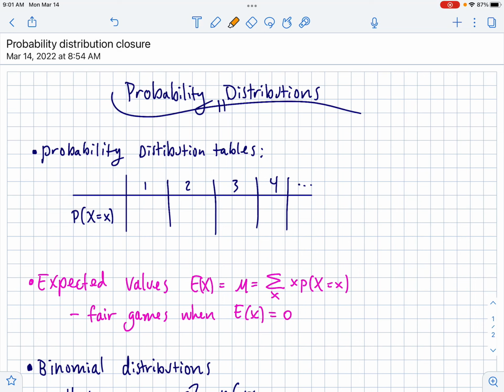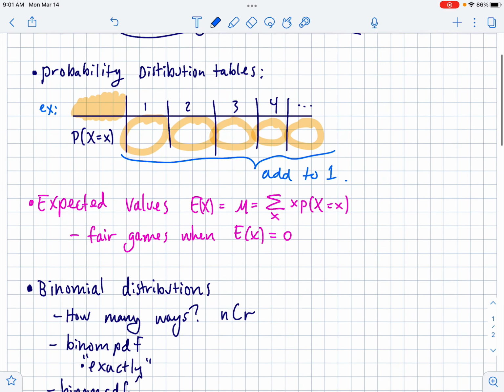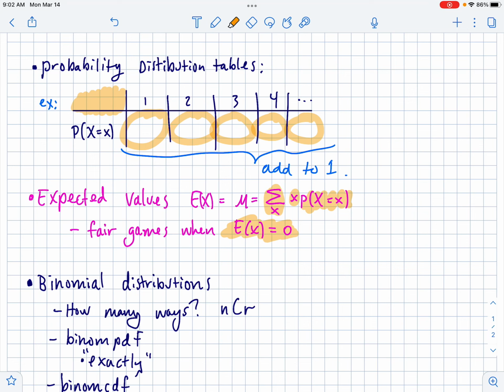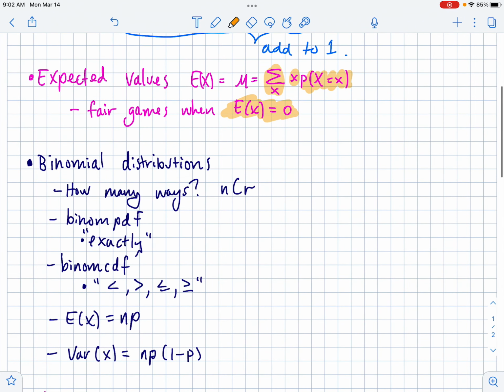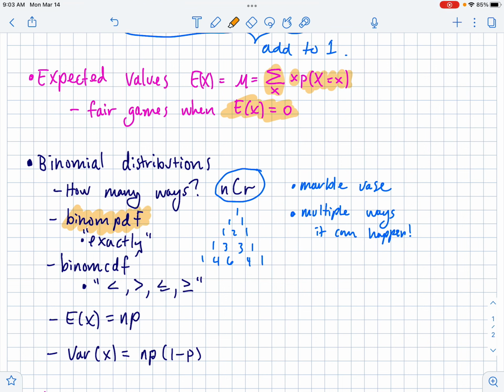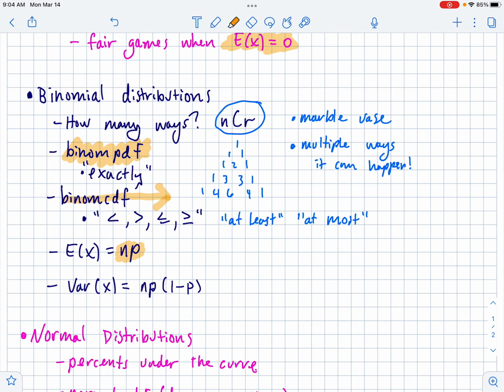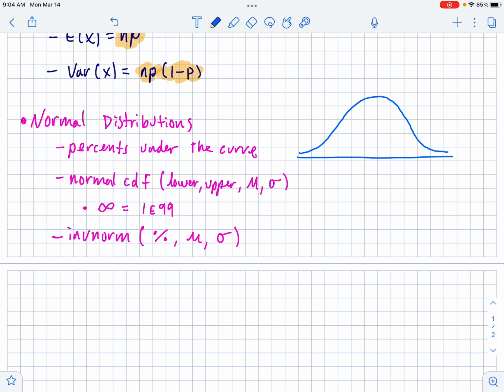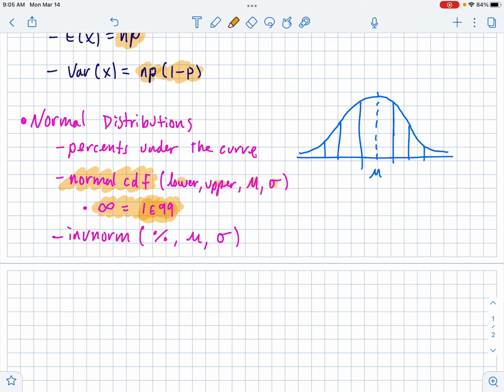IB AI SL2 PROBABILITY DISTRIBUTIONS CLOSURE